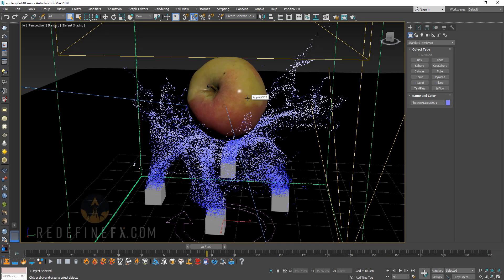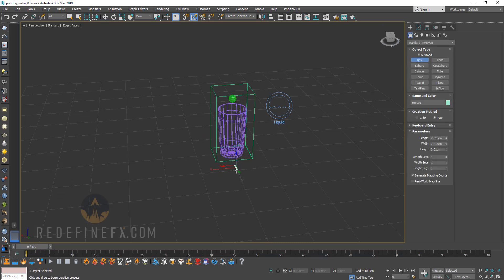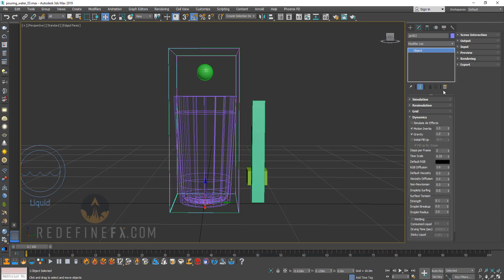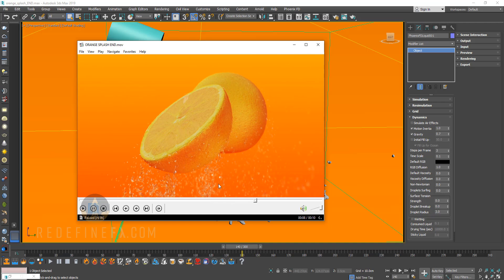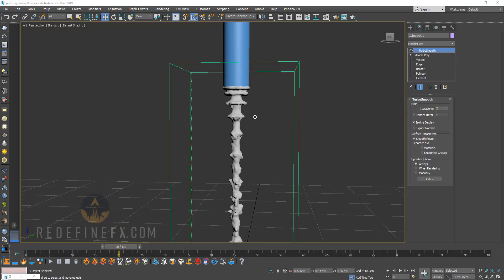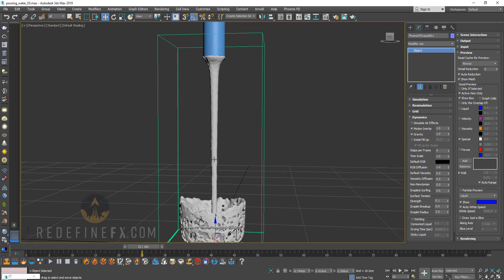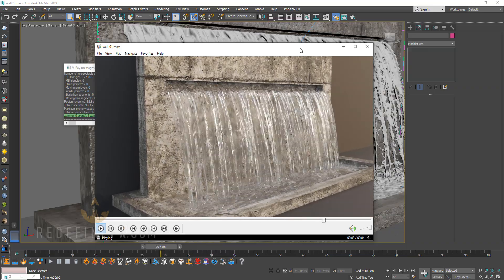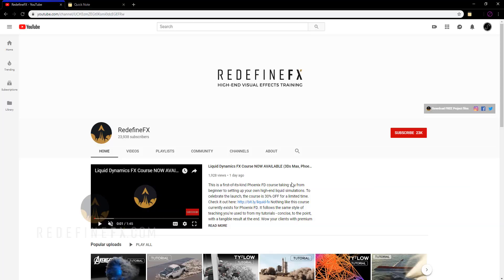My 5 Best Tips For Realistic Liquid FX Simulations (3Ds Max, Chaos Phoenix Tutorial)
Download Your FREE Phoenix Project File Megapack by RedefineFX (14 scenes)

Go From Beginner to Pro at Making Realistic Liquid Simulations with my complete Phoenix course

In this short video, I go over the top 5 mistakes I see people make when setting up liquid simulations, often leading to extremely long simulation times & unrealistic results.

Liquid simulations are widely used in architectural visualizations for pools, fountains & water displays. In product CGI commercials to showcase drinks, water resistant products, fruit splashes and more. And of course in traditional visual effects for shots involving liquids.

Phoenix FD is a fluid dynamics plugin developed by Chaos Group, available for 3Ds Max & Maya.